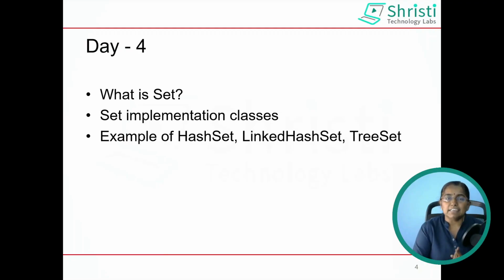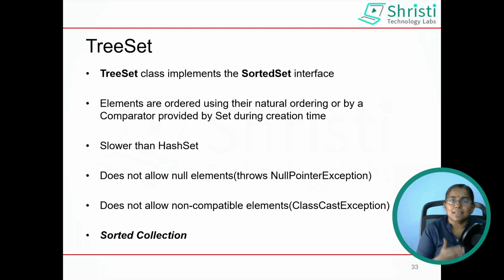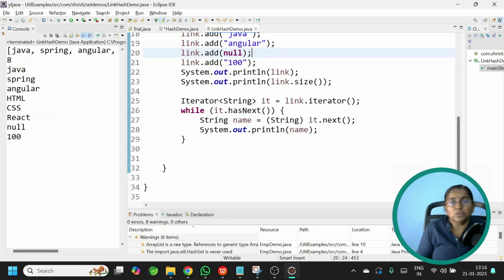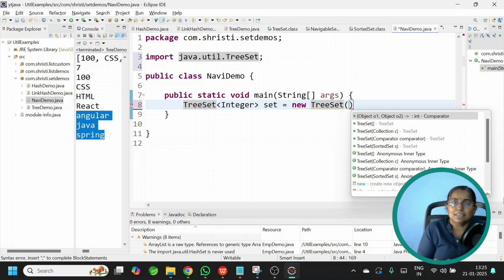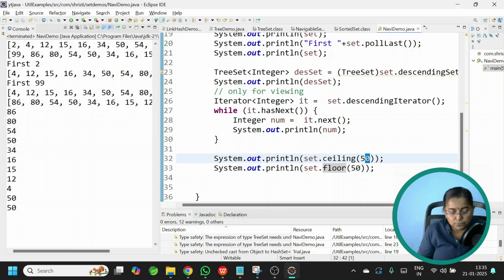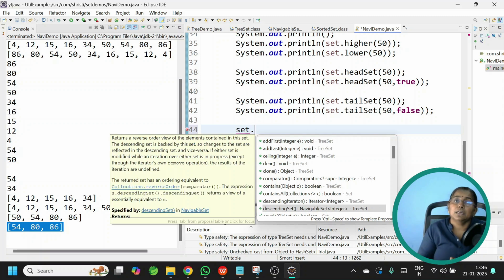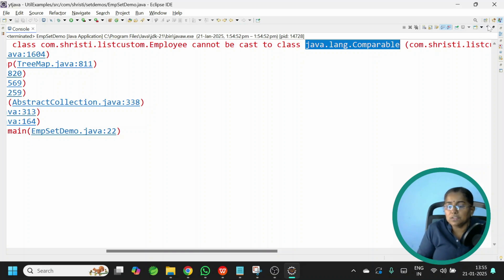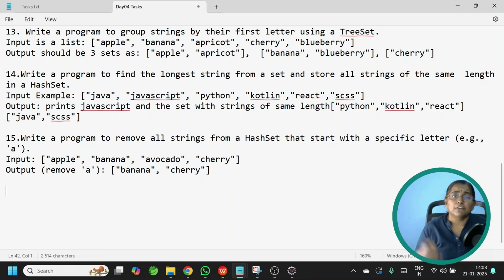Master the Collection Framework in 7 days - Example of HashSet, LinkedHashSet, TreeSet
Are you ready to take your Java skills to the next level? Join our 7-Day Mini Challenge and dive deep into the Collection Framework like never before!

In todays challenge, let us learn about Set and its implementation classes

Day:04 Tasks
Basic
1.a HashSet with Integer values clone it to another HashSet .
2. a HashSet with String names convert a HashSet to a TreeSet
3. a HashSet with String names, reverse the names and create a reverse order view of the elements
4a. find the numbers less than 50 in TreeSet
4b. find the numbers greater than 50 in TreeSet
5a. In  a TreeSet of Integer values, get the element which is greater than or = to the given element.
5b. In a TreeSet of Integer values, get the element which is less than or = to the given element.
6a. In a TreeSet of Integer values, get the element strictly greater than the given element.
6b. In a TreeSet of Integer values, get the element strictly lesser than the given element.
7. In a TreeSet with names, reverse and print it
8. In a TreeSet with names, retrieve and remove the first element and last element of a tree set.
9. In a TreeSet with names, print the first and the last element of a tree set.
10. Write a program to remove duplicate strings from an array and store the unique strings in a HashSet.

Advanced
11. Given two HashSet with course names webcourses
HashSet web = new HashSet (Arrays.asList("HTML","CSS","ANGULAR","REACT"));
HashSetfullstack = new HashSet(Arrays.asList("HTML","Spring","Java","REACT"));

 a. compare the sets and retain elements that are the same  output: web[HTML,REACT]
 b. difference (elements that are in one set but not both)print them output: [Spring, Java, CSS]

12. Write a program that reads a paragraph of text, splits it into words, and uses a HashSet to count the number of distinct words
 Input: "Java is fun. Java is powerful."
 Output: count: 5 distinct words: [Java, is, fun, powerful]

13. Write a program to group strings by their first letter using a TreeSet.
Input is a list: ["apple", "banana", "apricot", "cherry", "blueberry"]
Output should be 3 sets as: ["apple", "apricot"],  ["banana", "blueberry"], ["cherry"]

14.Write a program to find the longest string from a set and store all strings of the same  length in a HashSet.
Input Example: ["java", "javascript", "python", "kotlin","react","scss"]
Output: prints javascript and the set with strings of same length["python","kotlin","react"] ["java","scss"]

15.Write a program to remove all strings from a HashSet that start with a specific letter (e.g., 'a').
Input: ["apple", "banana", "avocado", "cherry"]
Output (remove 'a'): ["banana", "cherry"]